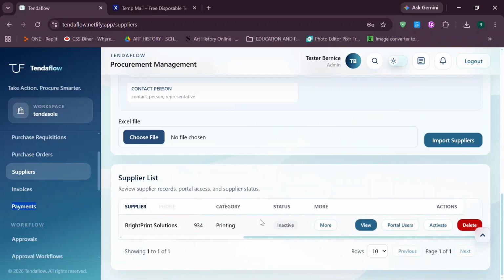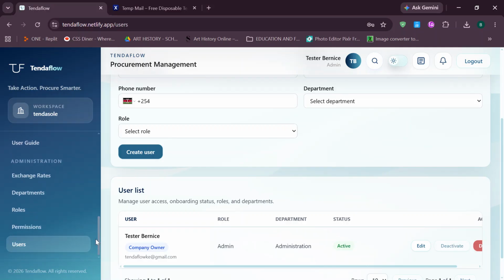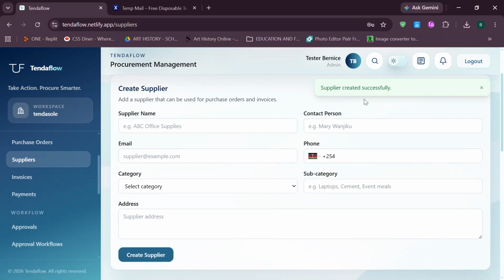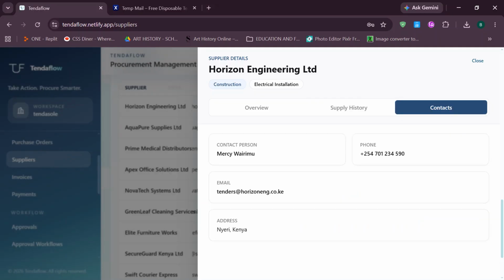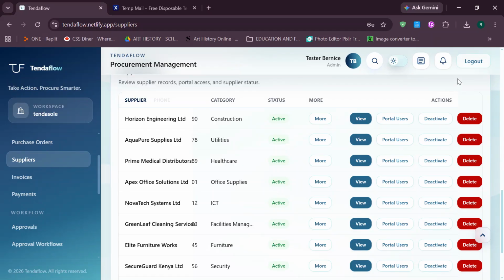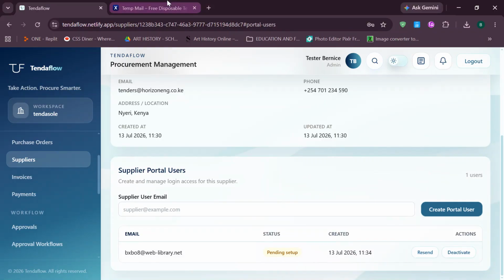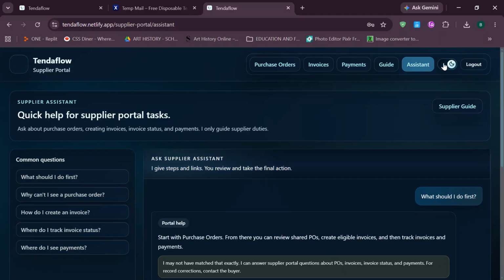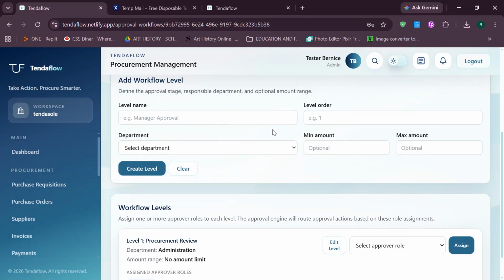Sole proprietorship business type configuration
Configuration of sole proprietorship business type.